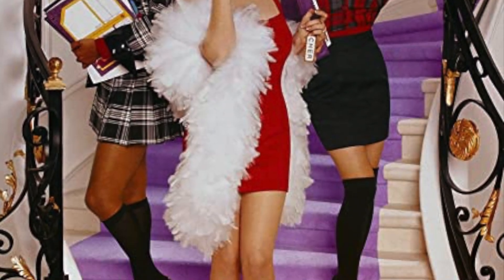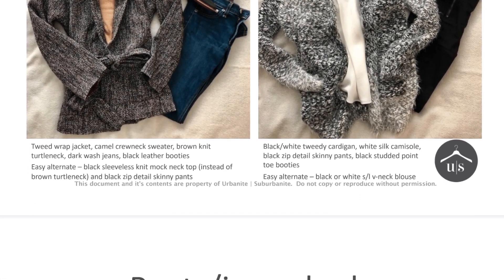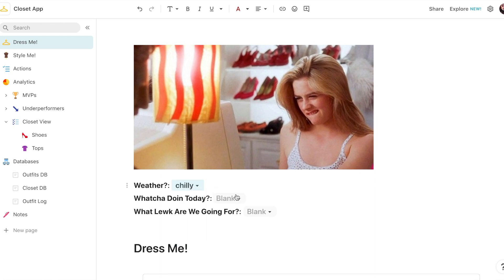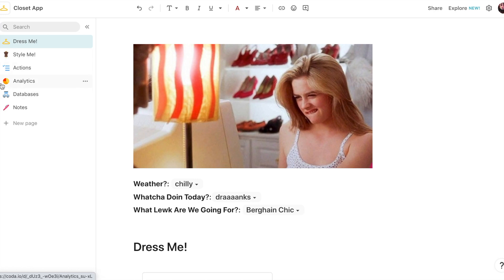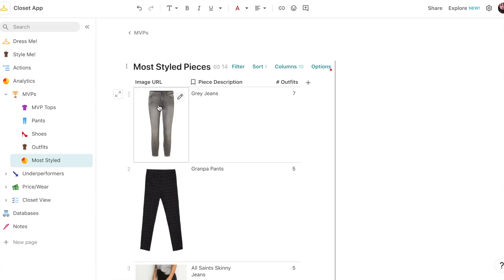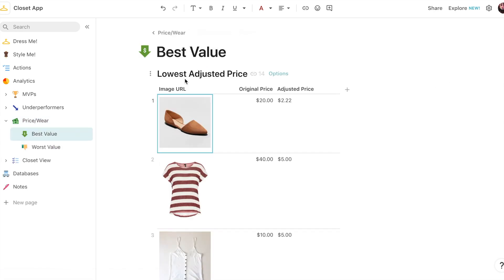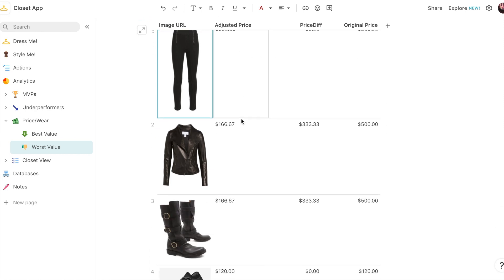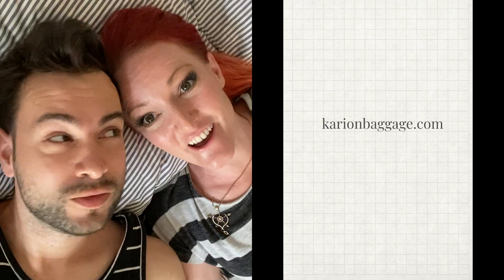I Built A Virtual Closet App To Pick Out My Clothes | Inspired By Clueless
I built a virtual closet app to help me pick out what to wear every day. It was inspired by the app in the first scene of the movie Clueless. I use it to track analytics about my clothes from most/least worn pieces to price-per-wear. This is a demo of the app!

ABOUT ME →
Hey there! My name is Kari. I a digital nomad and new momma, working and traveling full time with my husband and baby. I make videos on:
* life hacks / productivity
* technology / engineering
* nomadic life / travel
* parenting
* wellness

FAQs→
1. What do you do for work? I make money either using math (I was a software engineer at Airbnb and a financial analyst at Amazon.com) or by organizing things (I was a Director of Operations at a crypto startup and do freelance operations and technical project management consulting for tech companies).
2. Where do you live? My husband and I are fully nomadic, living in different cities for a few months at a time. To see where I am now, check out my travel blog, karionbaggage.com
3. Are you in a band? I used to be in a Seattle punk band (outlikepluto.com) but currently write solo music and occasionally play freelance gigs with my husband.